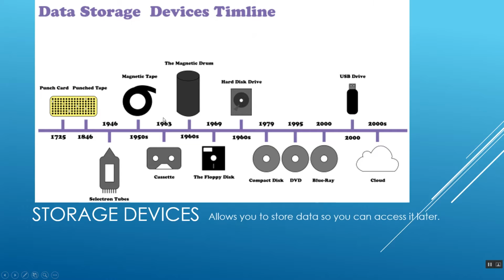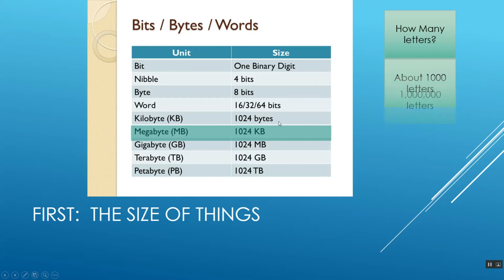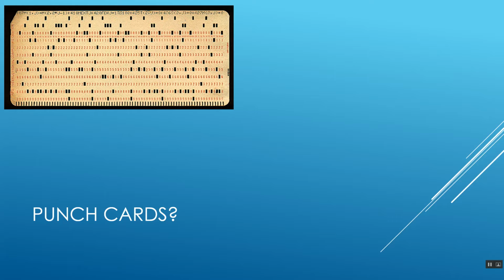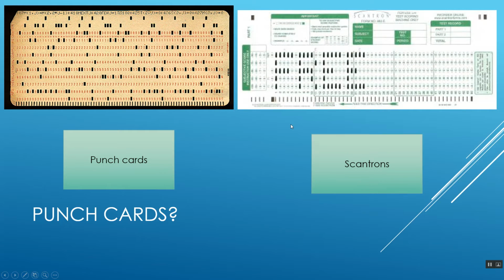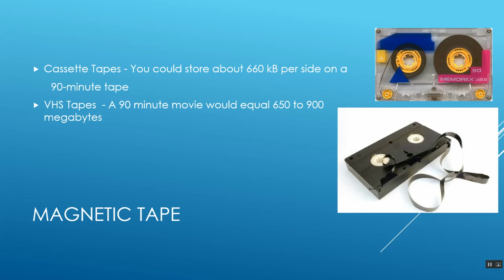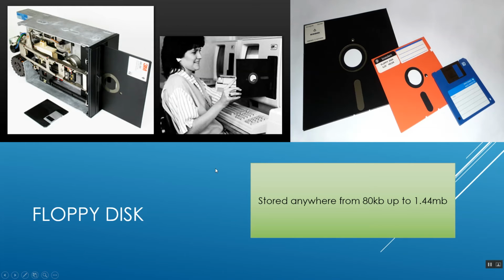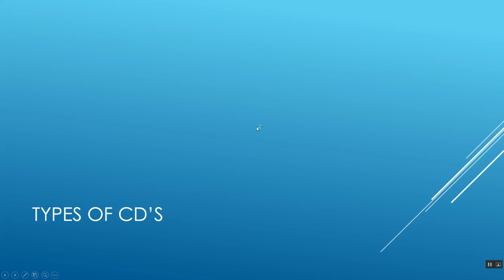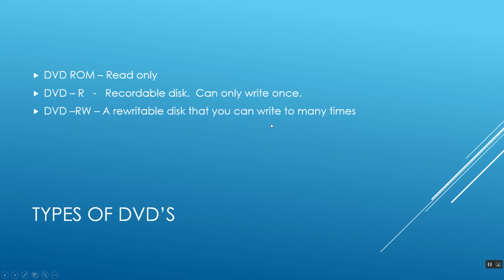Concepts_lecture_four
fourth lecture for computer concepts